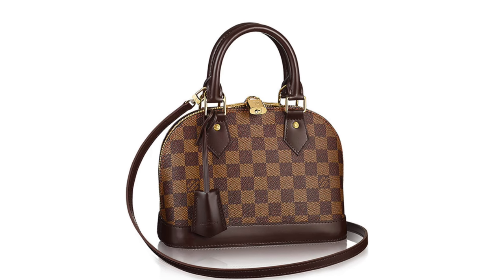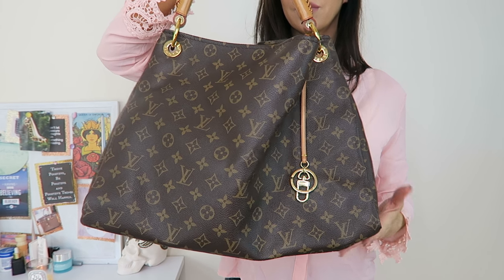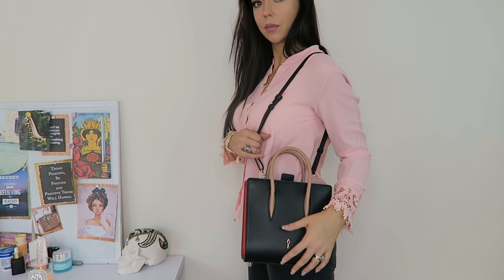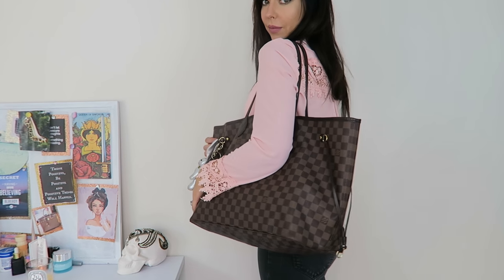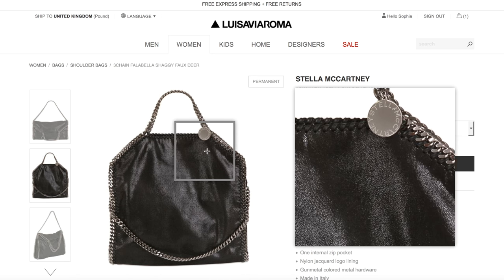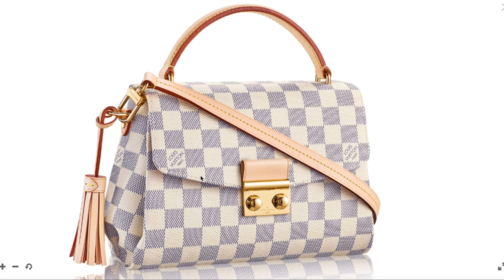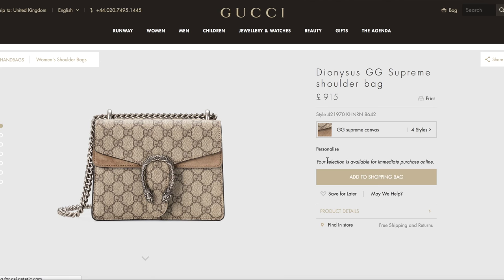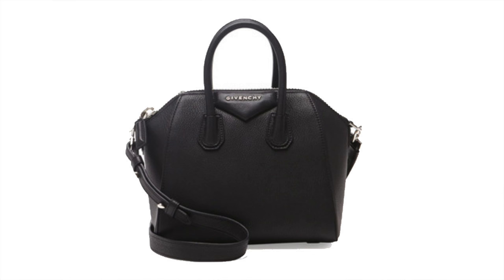Ten Designer Bags Suggestions / ALL UNDER £1,250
Ten luxury designer bags, all under a £1,250 budget. These are really meant as some suggestions and ideas for what you might want to consider buying, if you want to keep to below this total. Includes Louis Vuitton Artsy MM, Alma BB, Neverfull. Miss Dior Promenade, Valentino Rockstud bag, Christian Louboutin Paloma Tote, Givenchy Antigona, Stella McCartney Faux Shaggy Deer Falabella, Gucci Dionysus mini supreme and the Louis Vuitton Croisette.

In price order……

Lipstick:
Kevyn Aucoin lip pencil

In this video I am wearing the style ‘CASHMERE’.